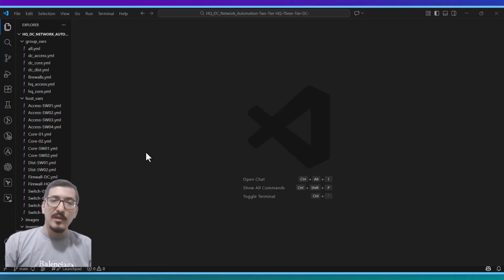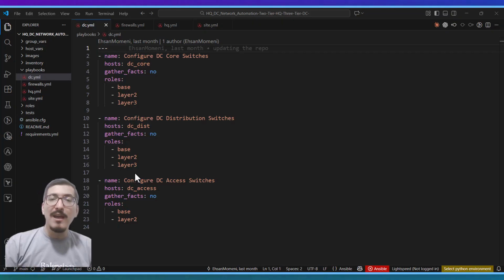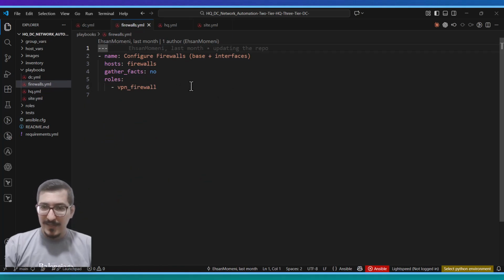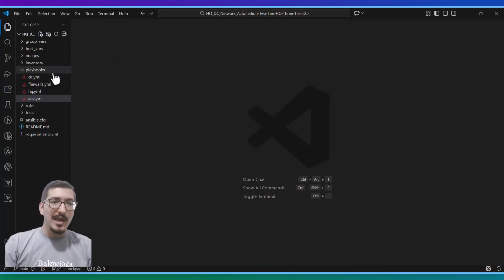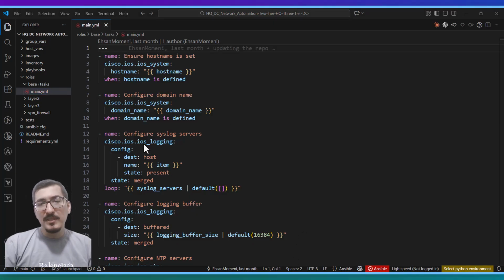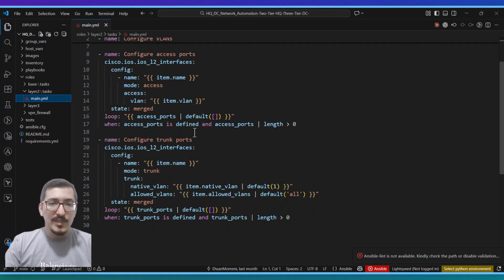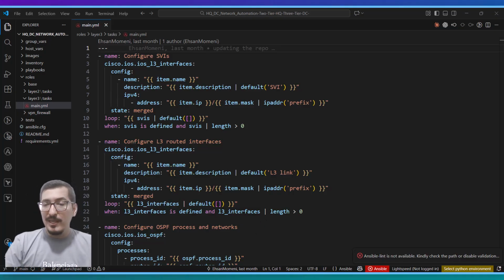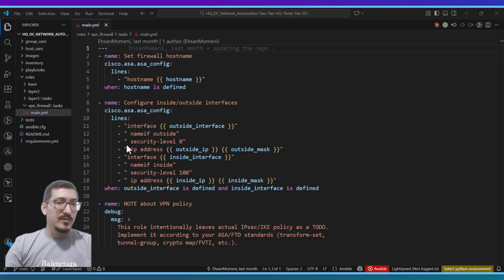Two-Tier HQ & Three-Tier DataCenter Automation using Ansible - Session 3 - Ansible Playbooks & Roles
In this session, we transition from design to real-world automation execution by exploring how Ansible Playbooks and Roles are utilized to automate enterprise network infrastructure.

This session focuses on how we structure automation logic to build clean, reusable, and scalable workflows for real production networks.

What you’ll learn in this session:
1- How Ansible Playbooks orchestrate multi-device automation
2- How Roles separate responsibilities and improve modularity
3- Automating Layer 2 configurations (VLANs, trunks, access ports)
4- Automating Layer 3 configurations (SVIs, routed links, OSPF)
5- Applying base device configurations consistently across the network
6- Why are idempotent network modules critical for safe automation

By the end of this video, you’ll understand how to structure professional Ansible projects that automate real-world enterprise networks with confidence.

This is where the automation truly comes to life!